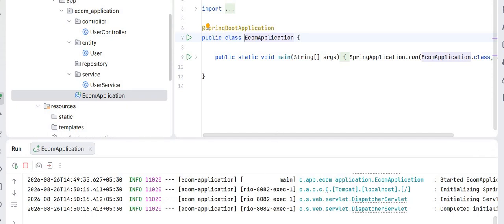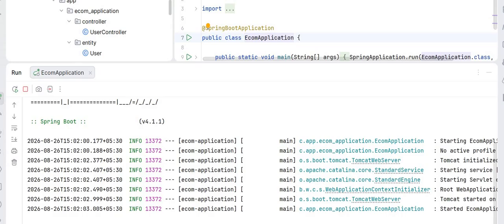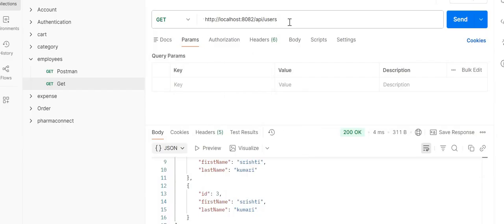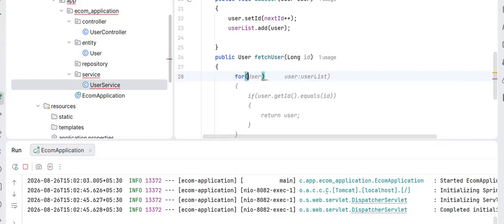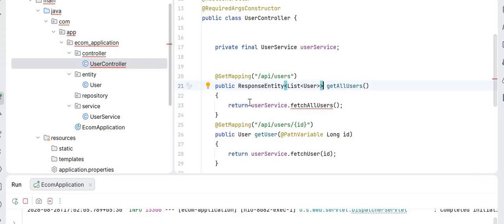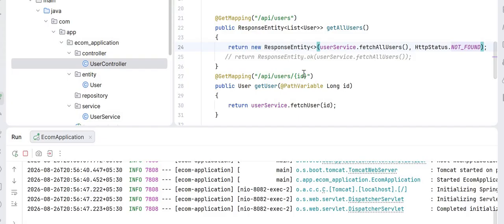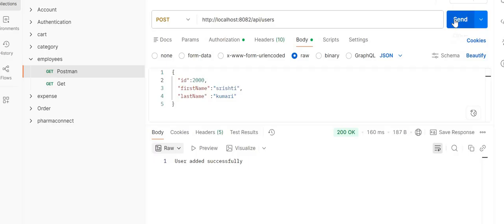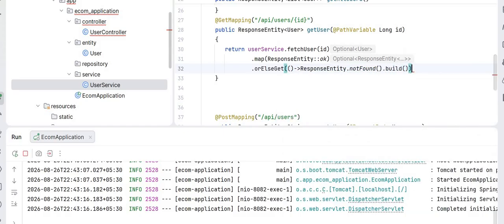Spring Boot Recording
Spring boot end point.How Monolithic Services end points we can configure in spring boot.